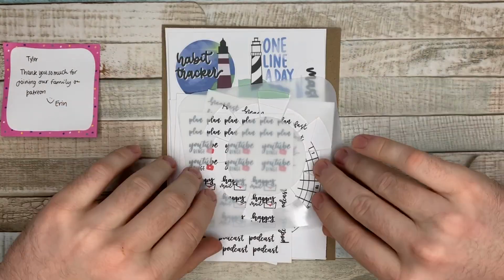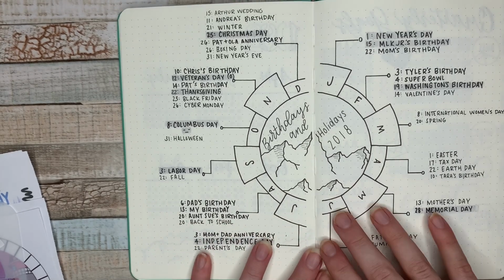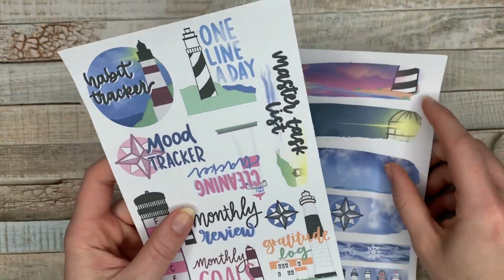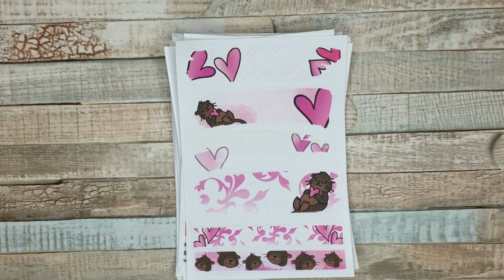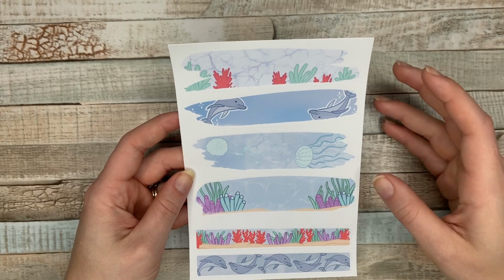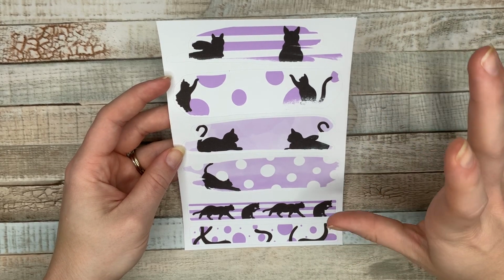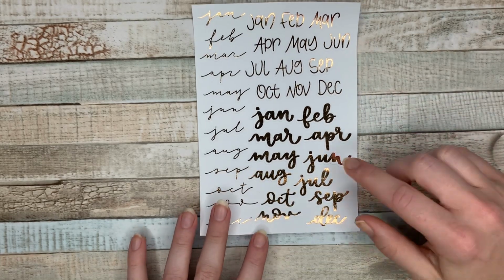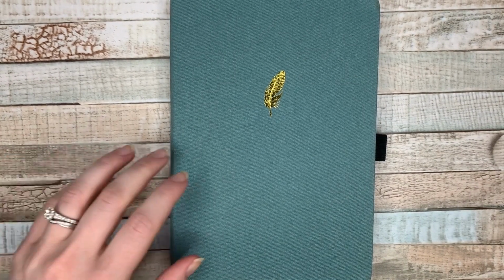June New Releases + May Patron Unboxing (ft. My Husband) + A Giveaway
Thank you to my husband for unpackaging his Patron rewards and hosting the giveaway. Winner will be picked on Monday, June 8th.

Here are a bunch of new items dropping Friday, June 5th at 2 PM EST! I hope you love them as much as I loved making them! Consider joining my patreon to get discounts on all items from 10 - 30 % in my Etsy Shop or to get new bullet journal kits and stencils sent to your door every month!

10% of profits on all purchases made Friday, June 5-7 will go to organizations supporting BLM. More information will be posted regarding the organizations chosen on my Instagram. Please keep in mind, this was a tough decision but I need to also think about the best interest of my business as well. Please go to my Instagram to see a huge list of black-owned and POC-owned businesses that I encourage you to support as well. I also have other resources regarding how to you can help the movement if you are tight on funds.

New Releases:
1. Annual Important Dates Stencil
2. Lighthouse Kit (3-5 Page Bullet Journal theme kit)
3. Lighthouse Circle Trackers (Mood, habit, am/pm, and am/pm + sleep trackers)
4. Banner/Washi Sheets for previous bullet journal kits (Music Notes, Black Cat, Penguins on Vacation, Mountain, Forest, Avocado, Underwater World, Minimalist Mint, Celebration, Game Night, My Favorite Murder, and Otterly Love)
5. Meals Script Stickers (available in foil)
6. Always Quote Stickers (available in foil)
7. Mixed Annual Fonts (available in foil)
8. Archive Dates for Bullet Journal Spines (vinyl sticker)
9. (Limited) Animal Crossing Leaf Stencils